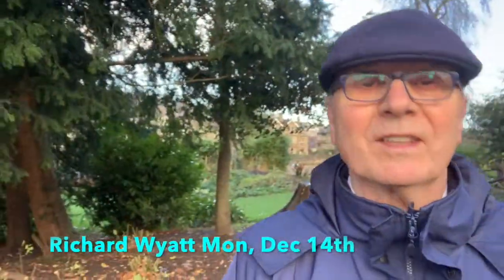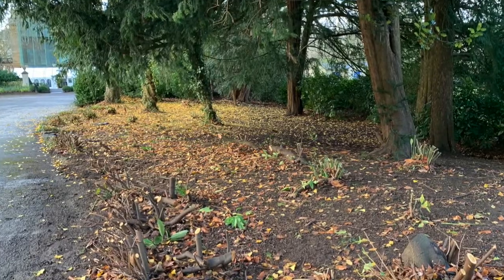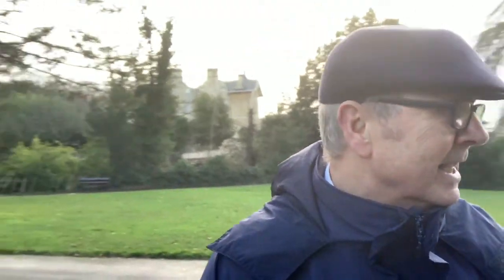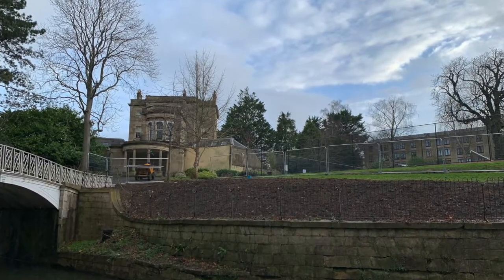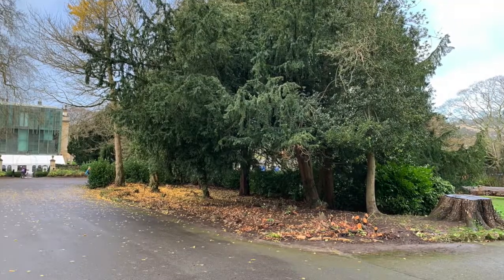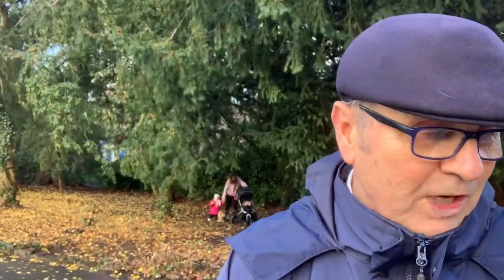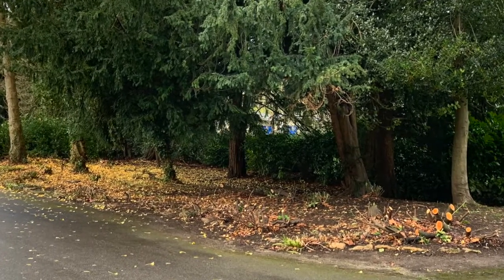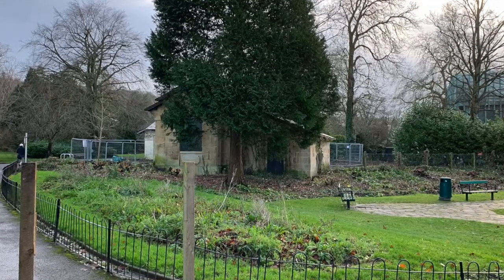Sydney Gardens laurel update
Want to see how things are changing in one of Bath's popular parks? I set out this morning to explain the mystery of the disappearing laurel bushes.